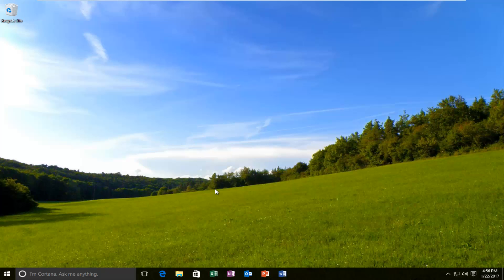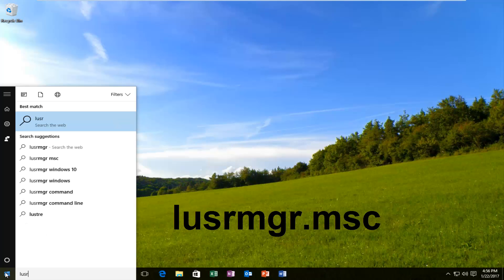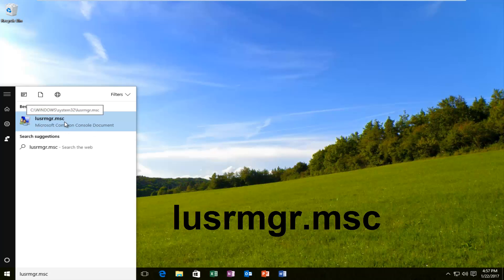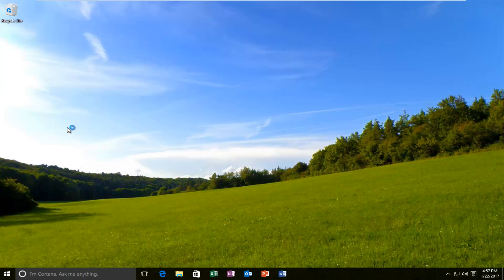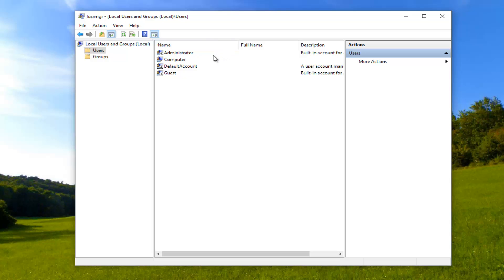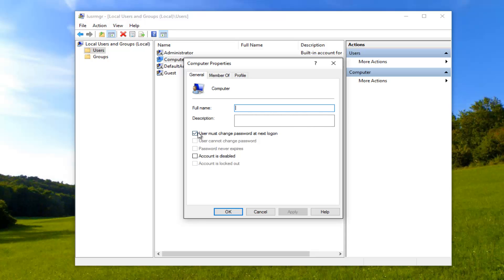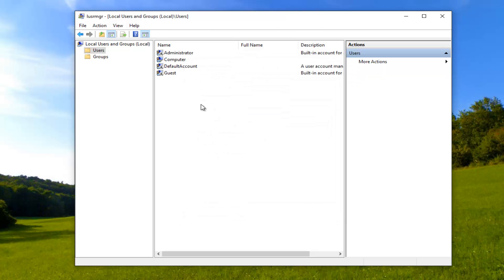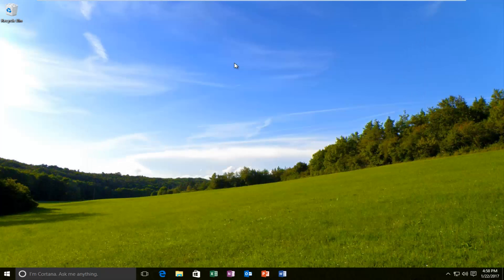How To Turn Off Password Expiration On Windows 10/8/7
How to turn off password expiration on your Windows device.

"Your password will expire in 5 days.To change your password, press CTRL+ALT+DELETE and then click "Change a password"

Password expiration is a feature in Windows that forces a local account on the PC to change their passwords when a specified maximum (42 days by default) and minimum ( 0 days by default) password age has been reached.

This tutorial will show you how to enable or disable password expiration for specific local accounts in Windows 10.

You must be signed in as an administrator to enable or disable password expiration.

This tutorial was performed on a Windows 10 computer.